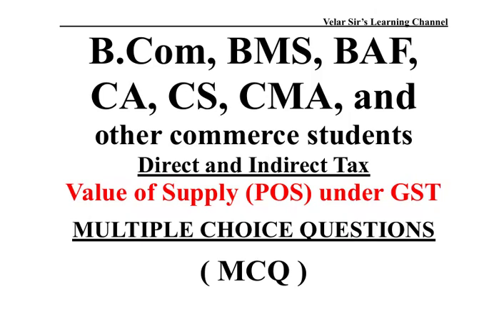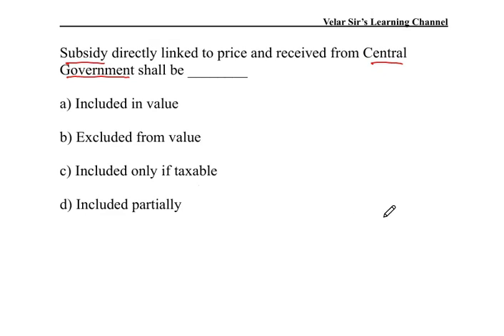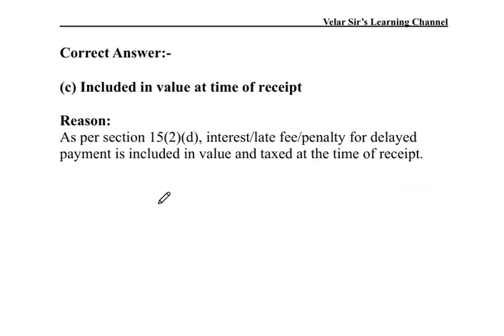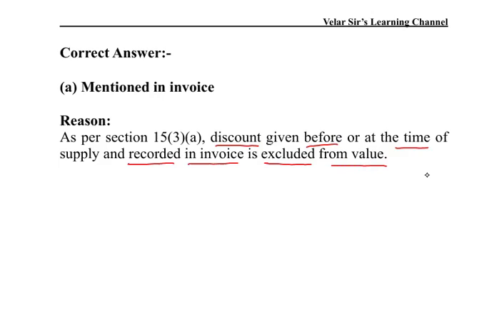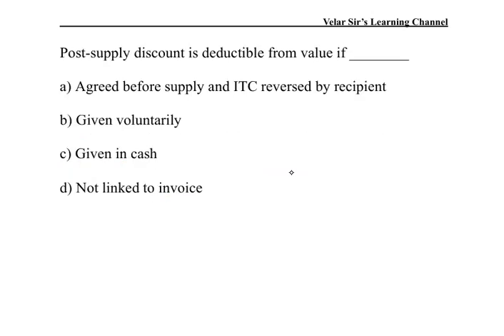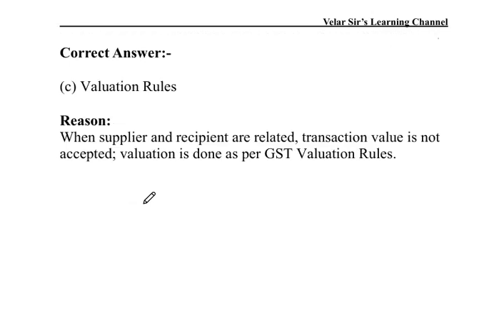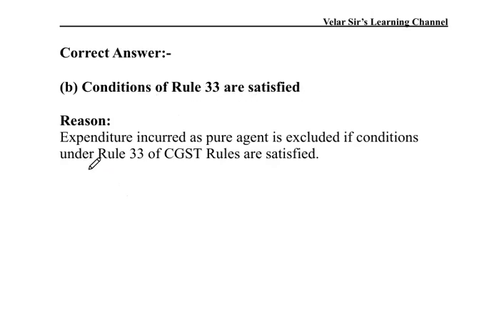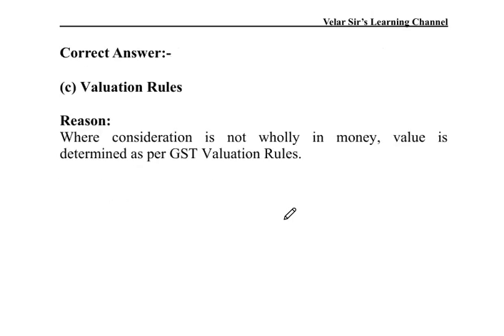Value of Supply MCQ under GST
Value of Supply MCQ